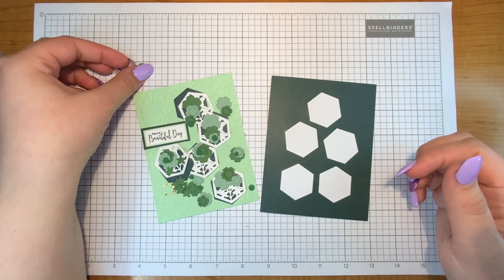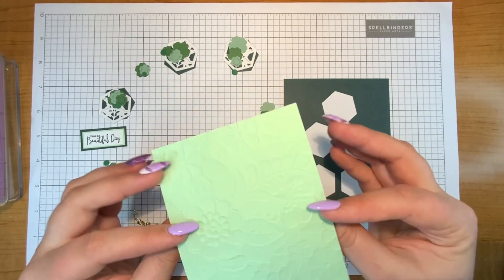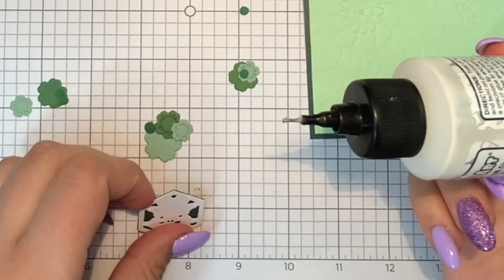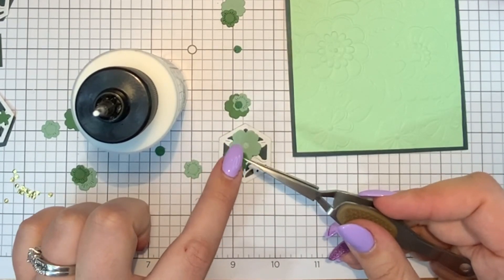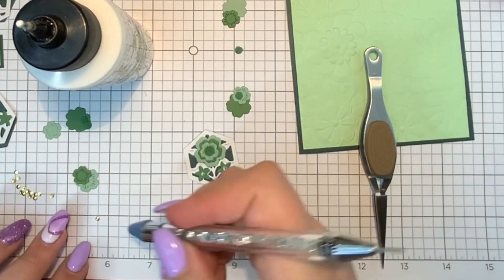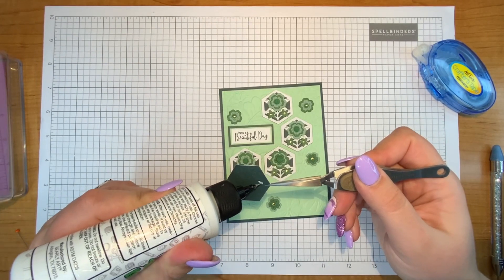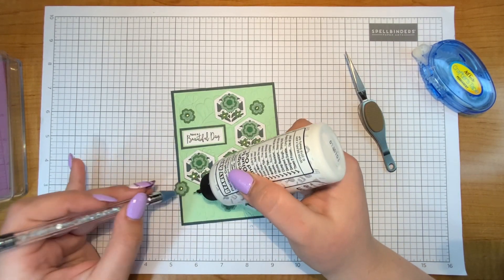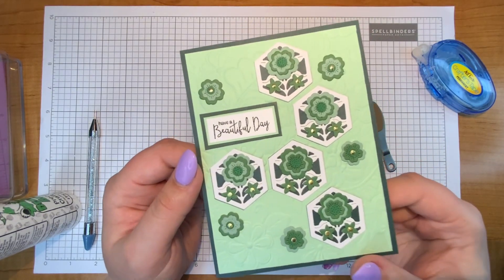Floral Mini Tiles | Spellbinders Small Die | February 2023 | St. Patrick's Day Card?